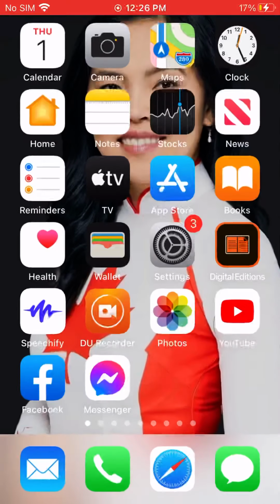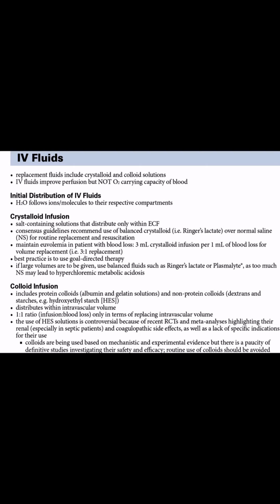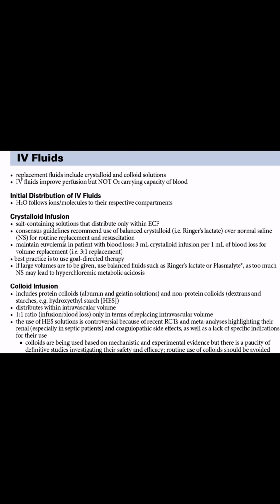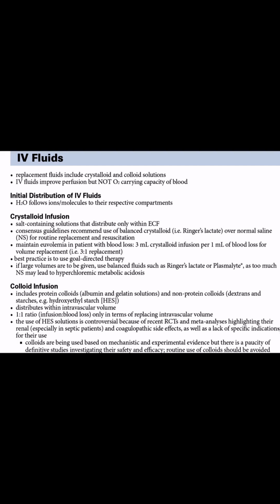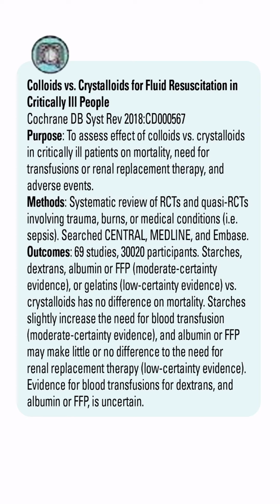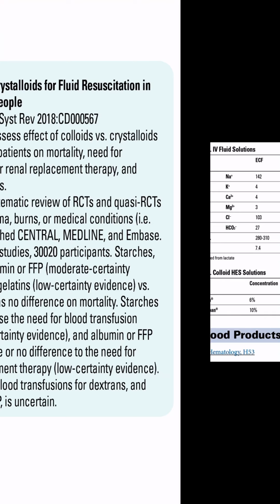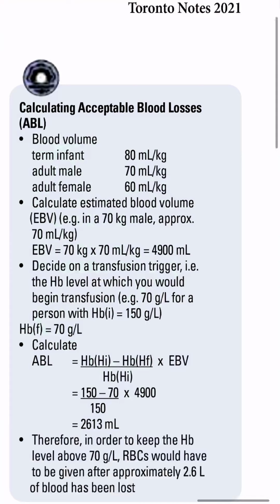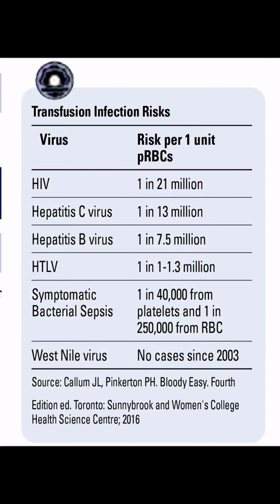A14-A15: IV Fluid